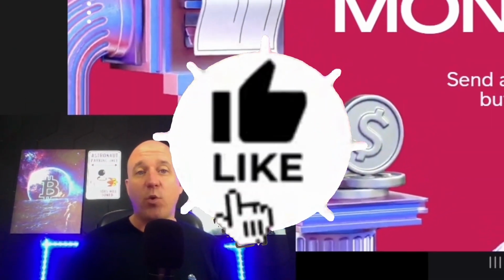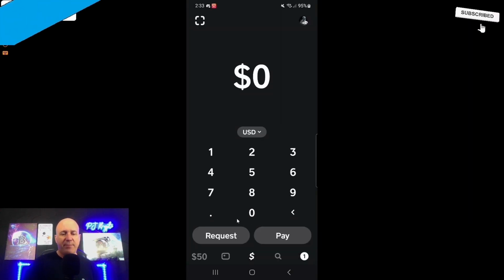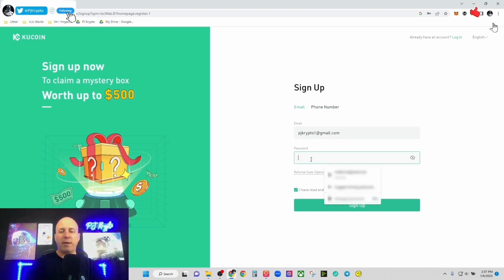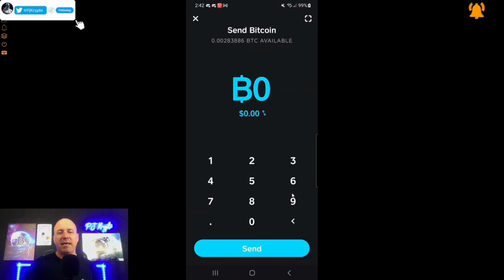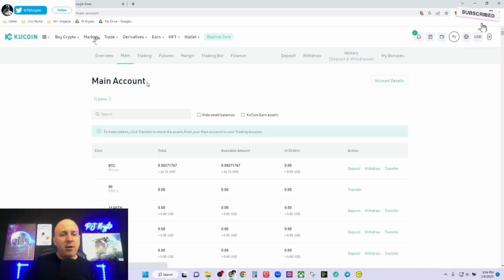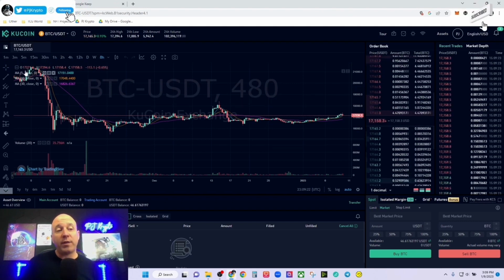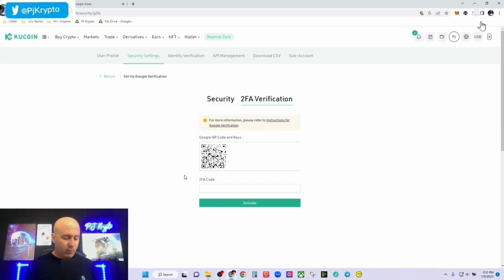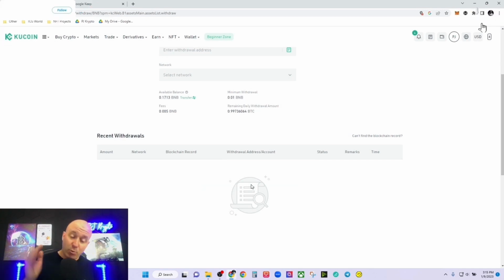BUYING CRYPTO SAFELY | CASH APP | KUCOIN | METAMASK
1. Setup your cash app.

2. Setup your Kucoin account.
Referral code (much appreciated): rJFKFXD